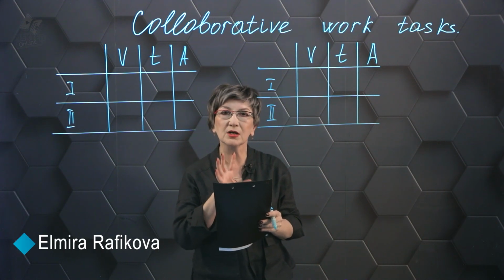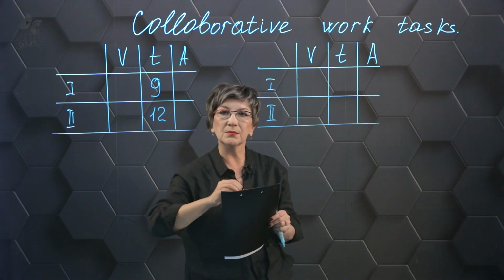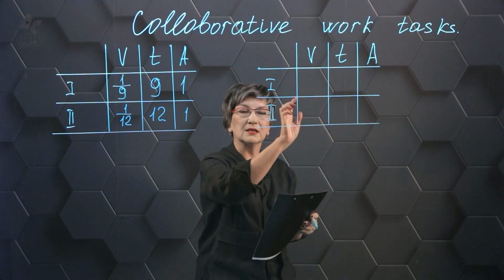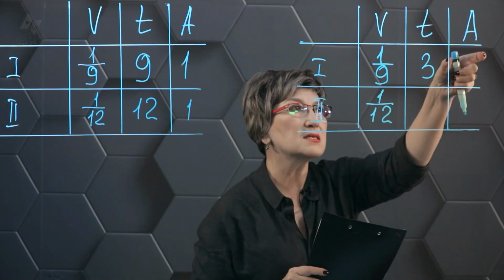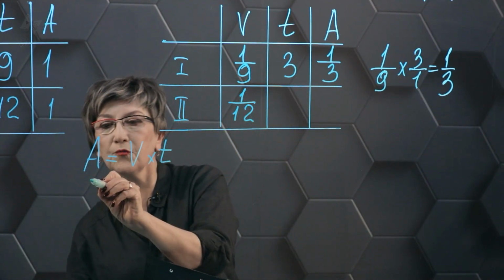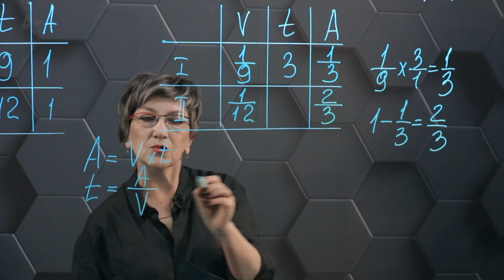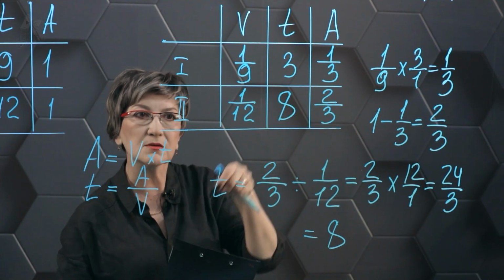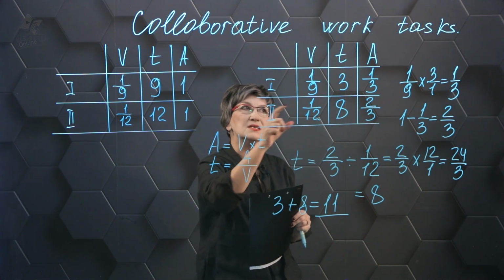Collaborative work tasks. Part 8.